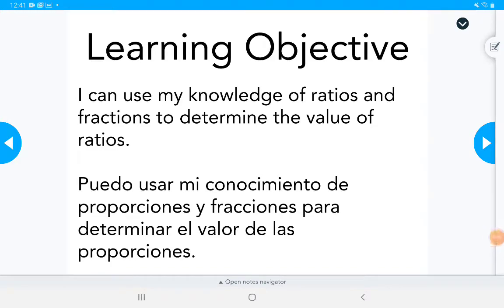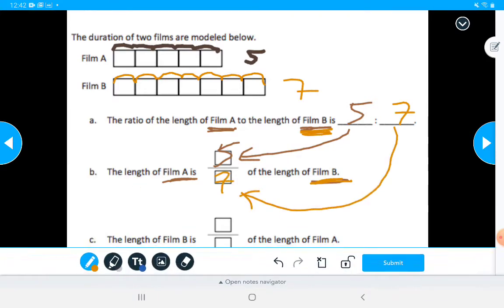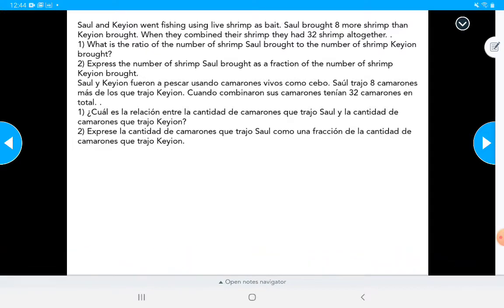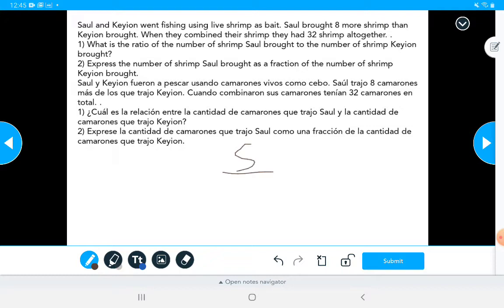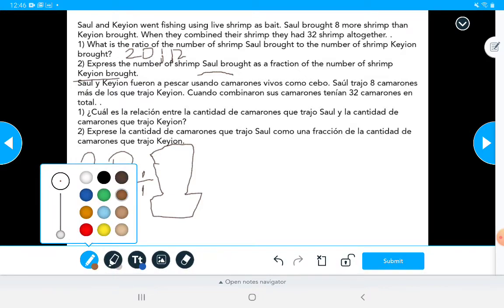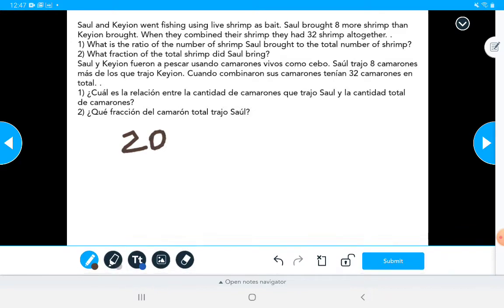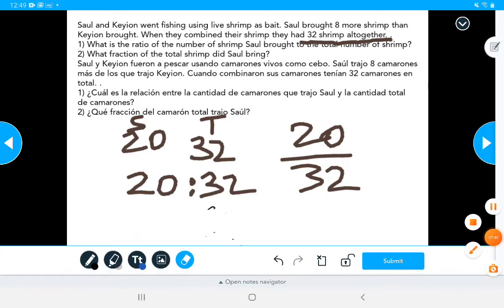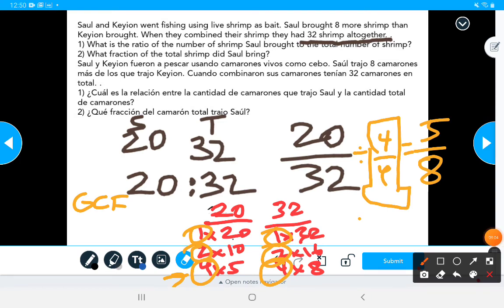lesson 7 m1